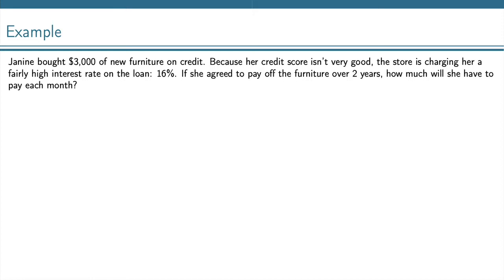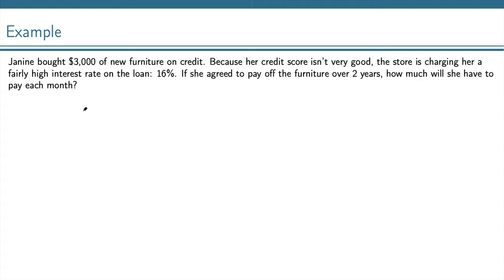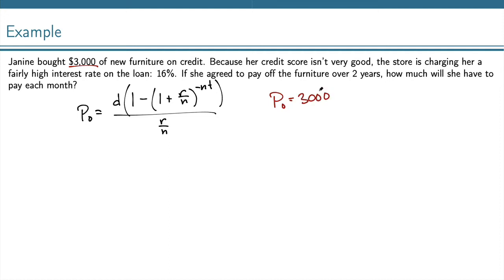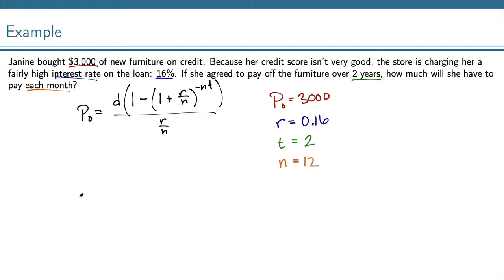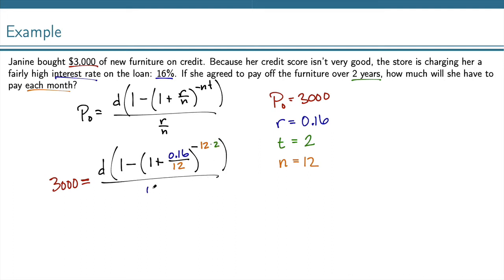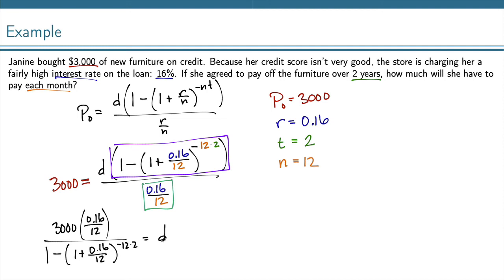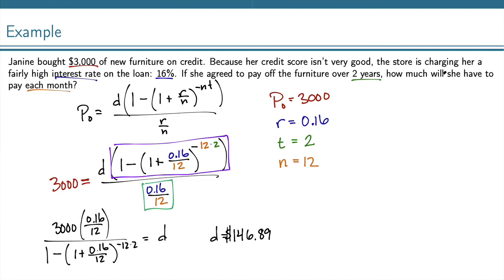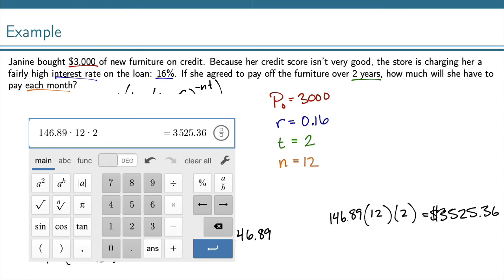Example Loans 2